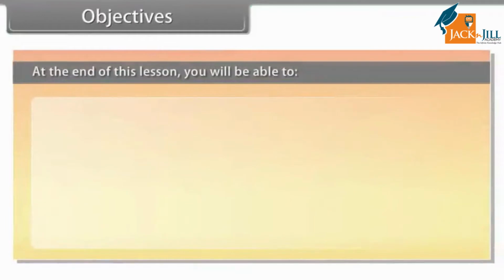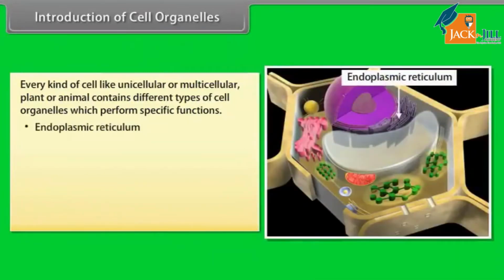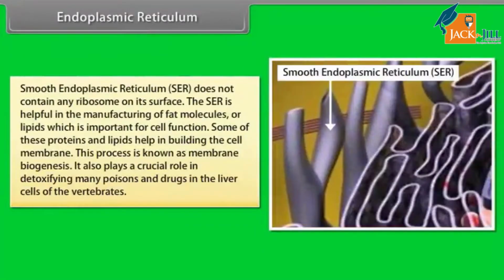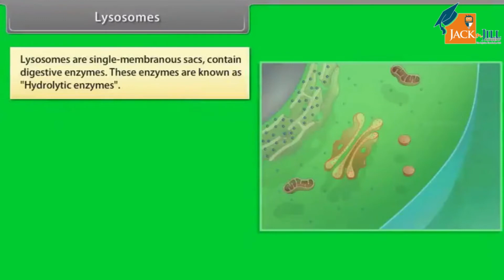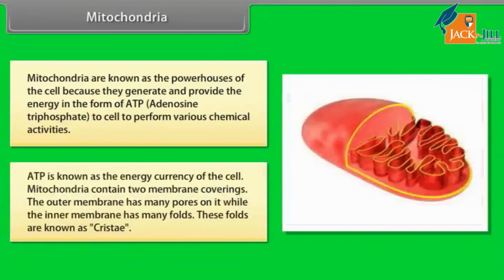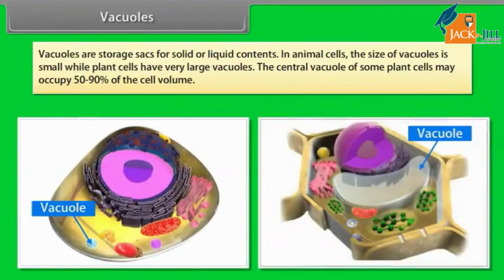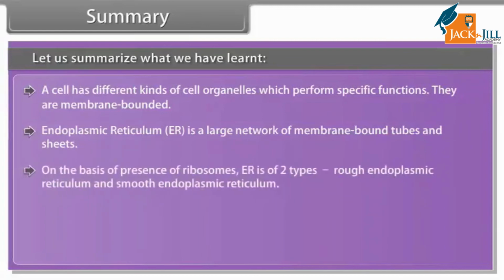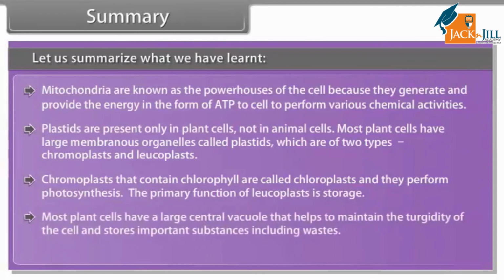THE FUNDAMENTAL UNIT OF LIFE || PART 2 || SCIENCE || CLASS 9 || ANIMATED VIDEO